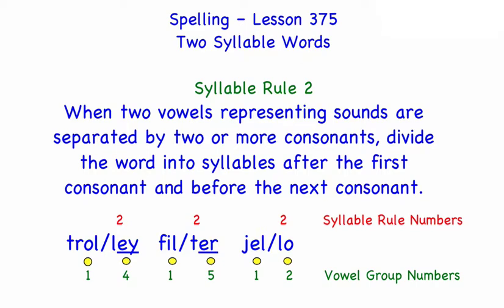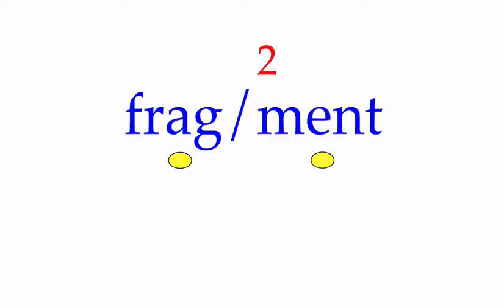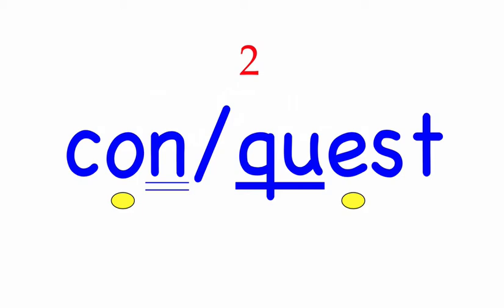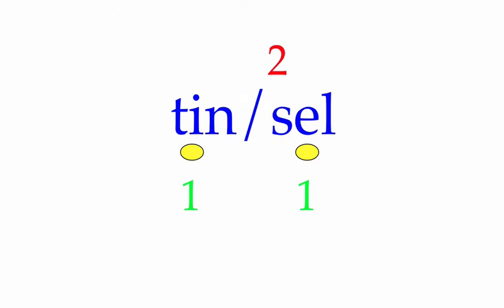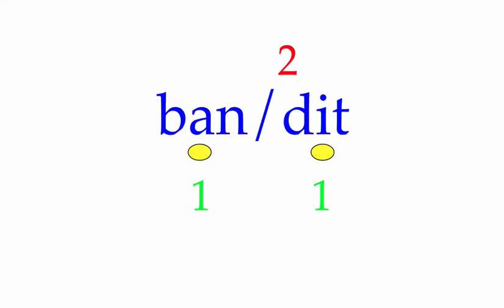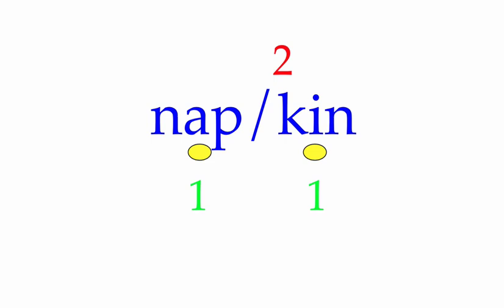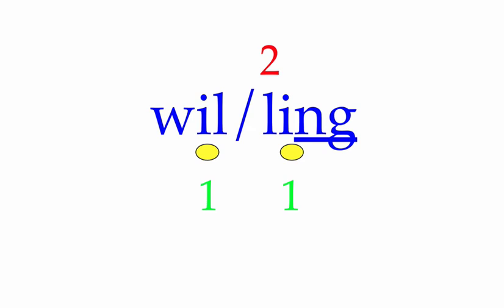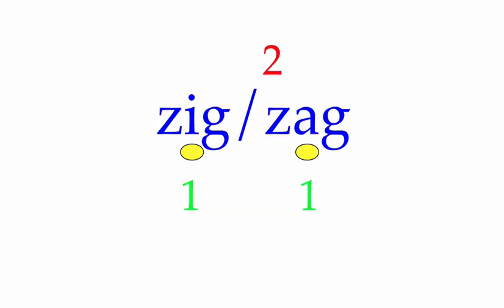Spelling Exercise 133 (from Lesson 375)